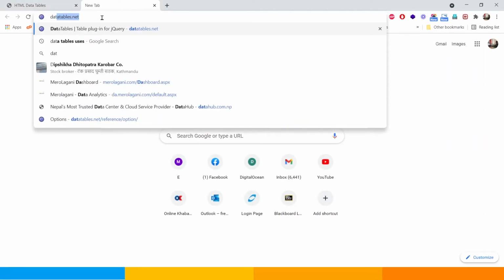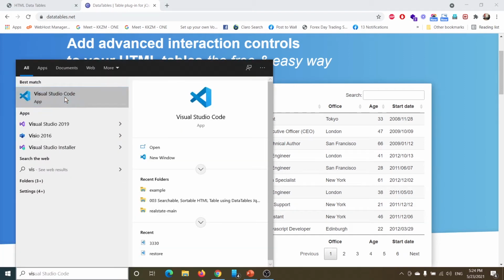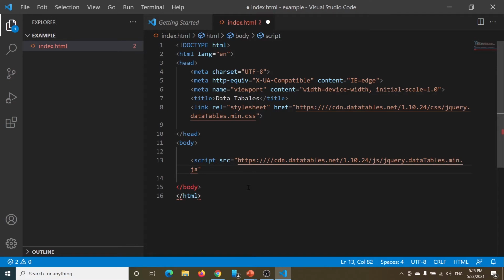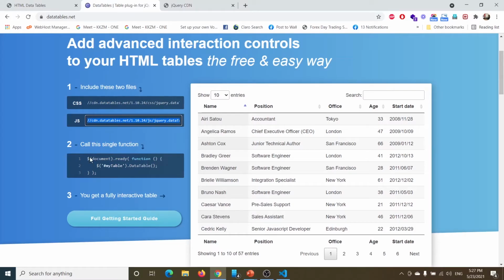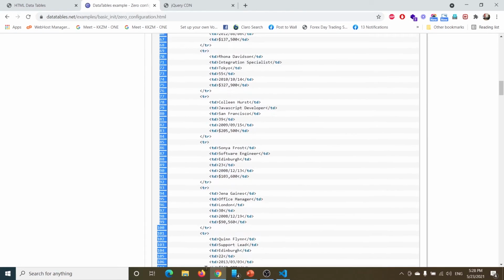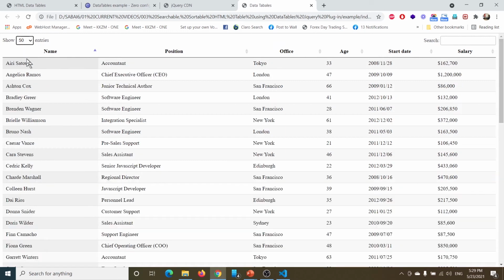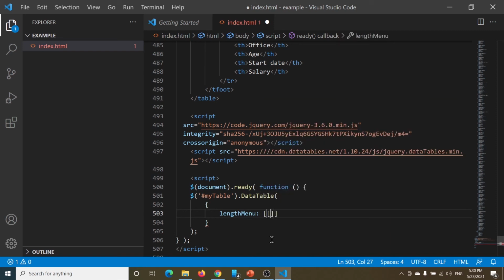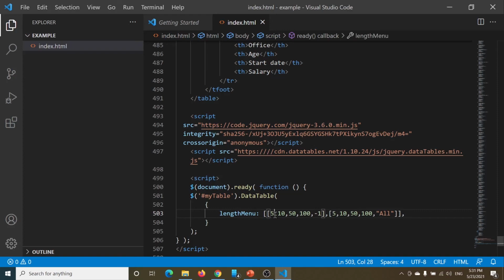Searchable Sortable HTML table using datatables jQuery Plugin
this video gives the uses of datatables in html table. You will be able to search, sort, paginate the records in your html page. This can be done by using the datatables jQuery plugings.

Links Used.

Note: Your table id must be myTable in this example.